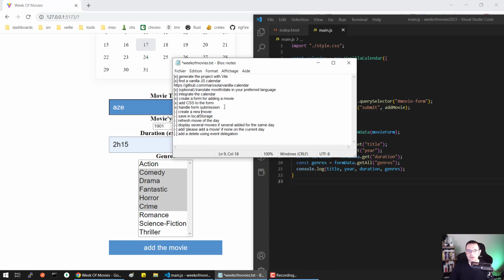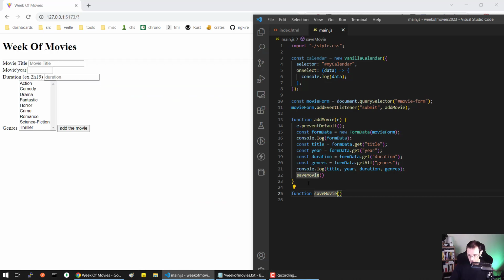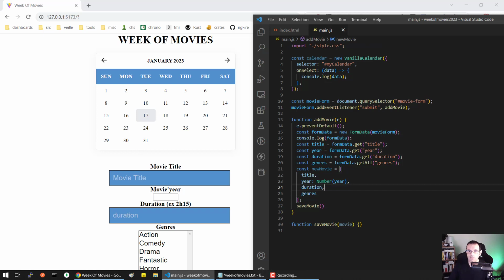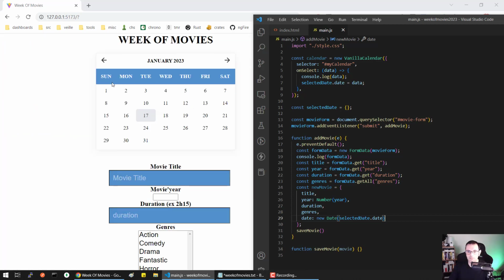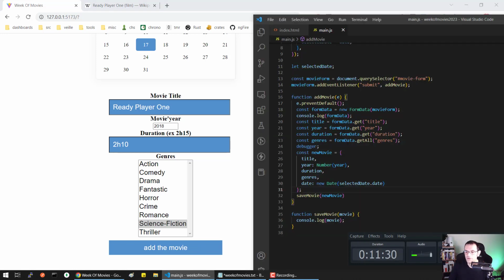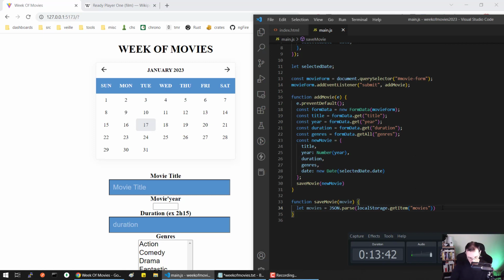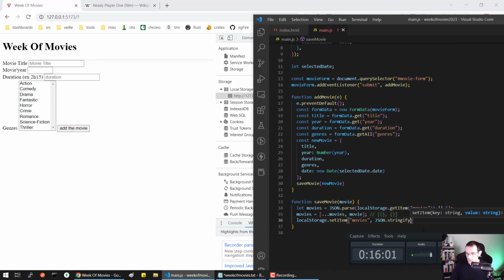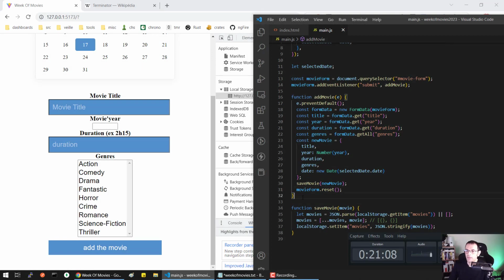Learn JavaScript in 2023 # 7 - Save posted data to localStorage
The Single Responsibility Principle encourages you to create small functions that are responsible for a specific task. That's why we'll create an extra function to save() a movie, function that will be called by the function responsible for retrieving the data the user provided by using our form.

Chapters:
0:00 What is a business object and how to create one
1:21 The Single Responsibility Principle (SRP)
3:43 Making a value accessible outside of where it exists
5:33 Passing an object from a function to another one
8:15 Saving a movie to localStorage
12:14  Resetting a form